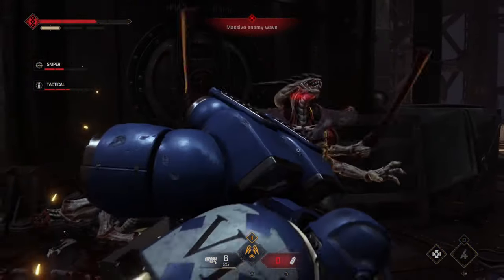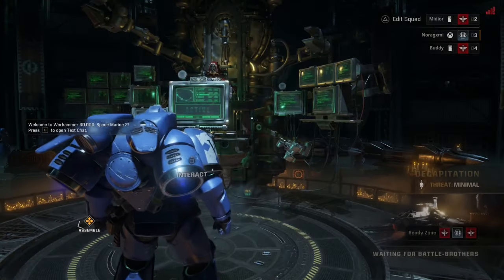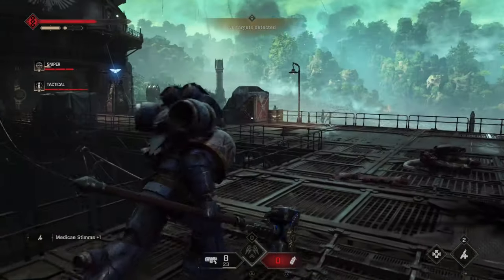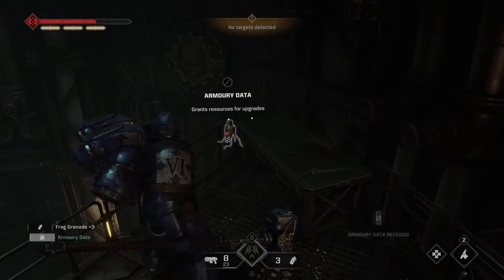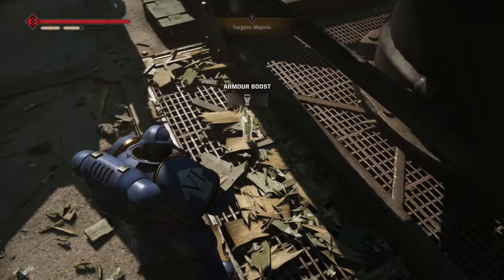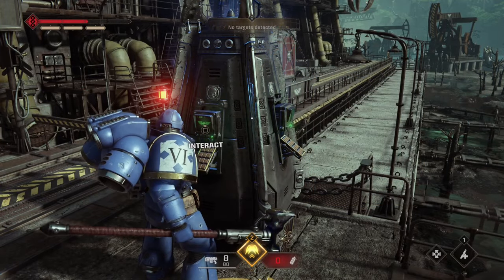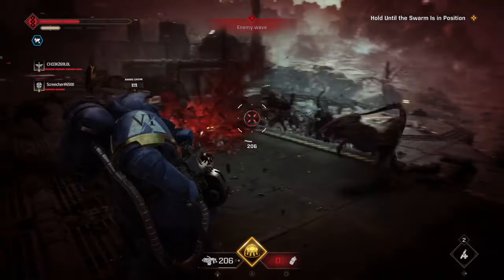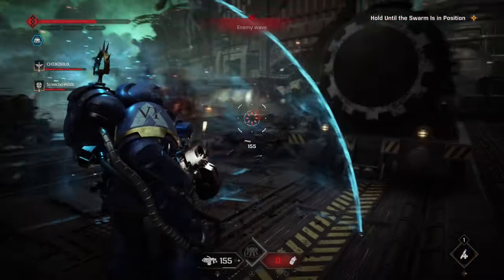5 Helpful Tips for Operations in Space Marine 2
If you are just getting started with the operations game mode in Space Marine 2, then these 5 tips might just help you out.

This channel showcases and creates content around cooperative action games.  I make videos about weapons, builds, and updates. The shorts are funny moments and glitches.  Live Stream every week.

*Chapters*
0:00 - Intro
0:10 - Fast Travel
0:23 - Collectibles
0:40 - Break Stuff
0:50 - Refill Stations
1:03 - Class Experimentation